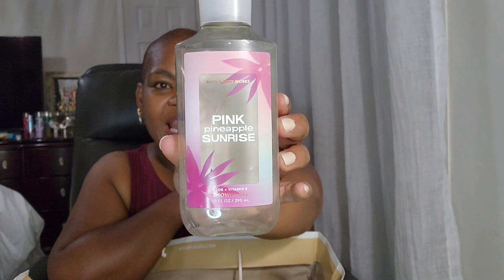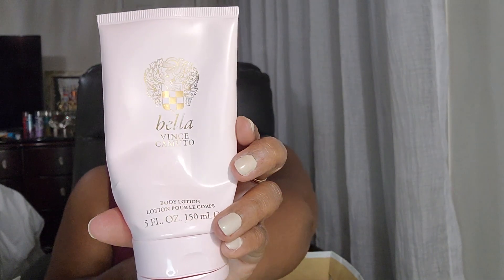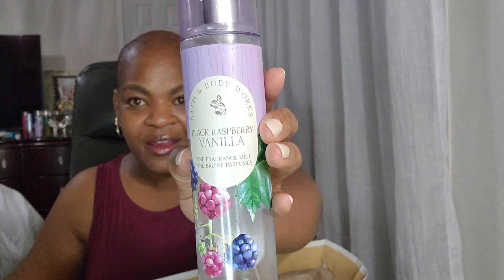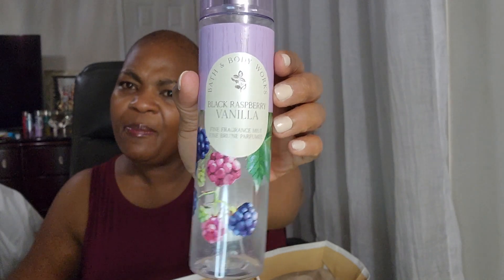Monthly Empties August 2023